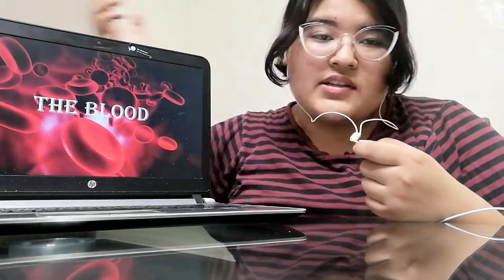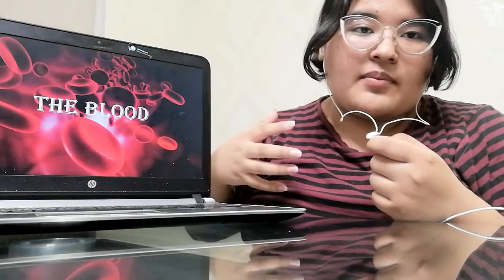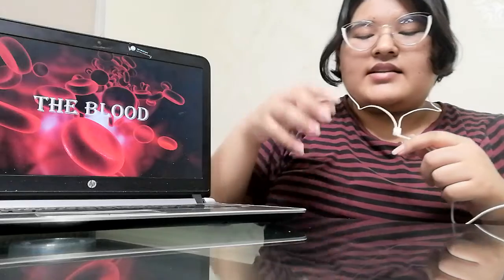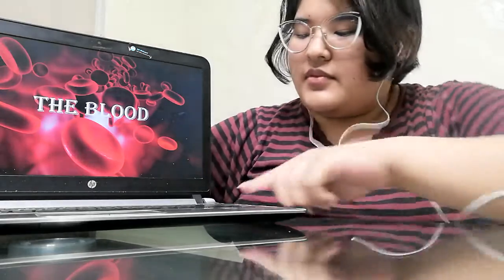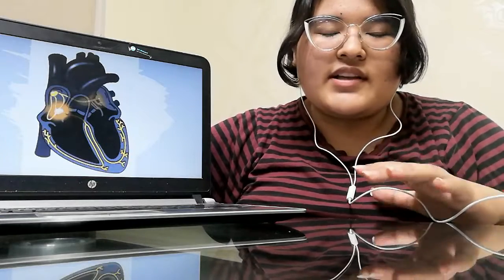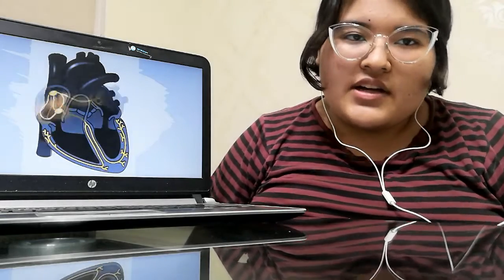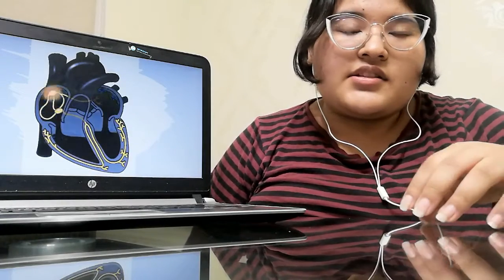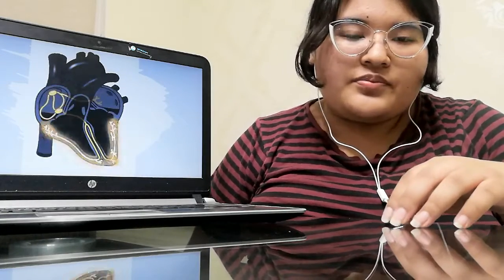PIA inglés Amanda Luna Moncada "The blood"